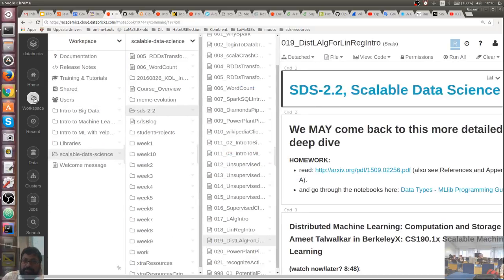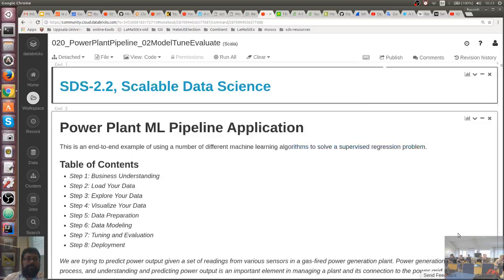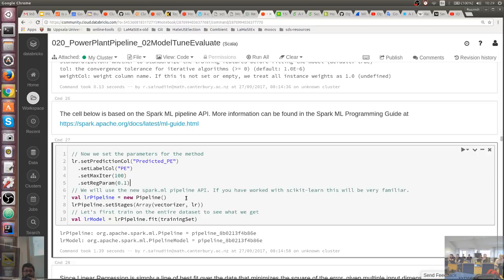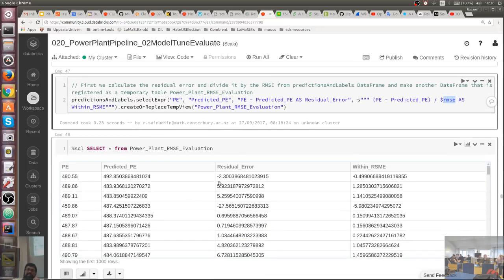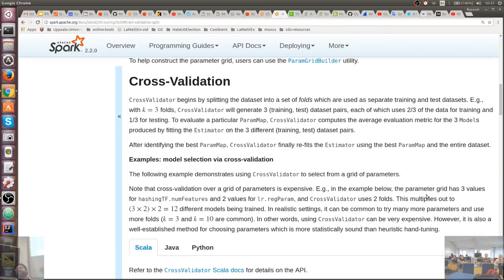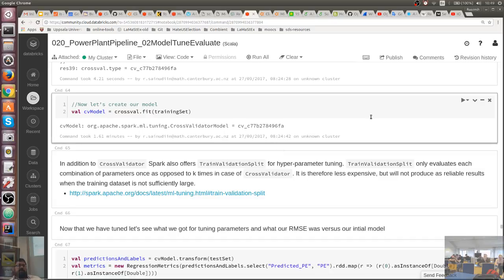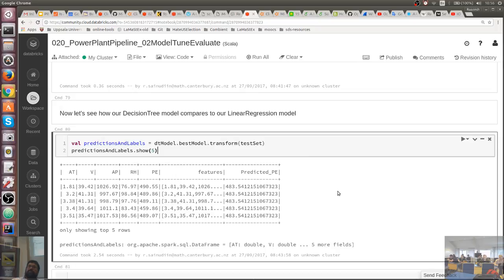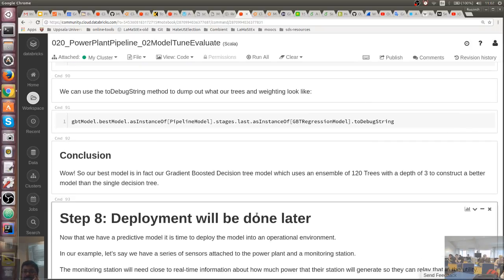Scalable Data Science from Atlantis - DAY 09 - Part 1